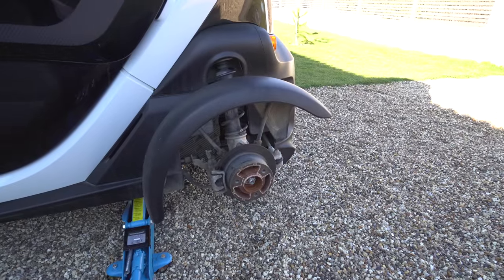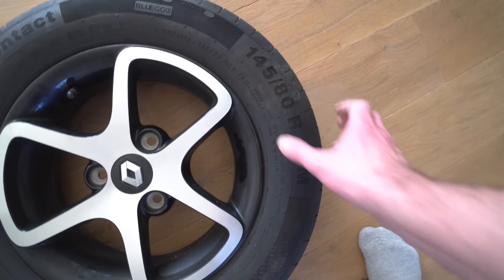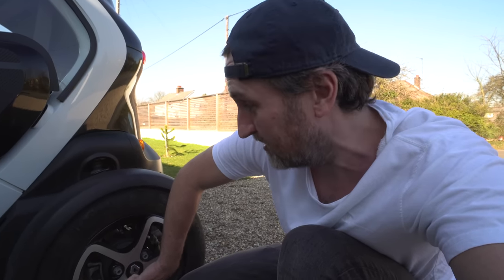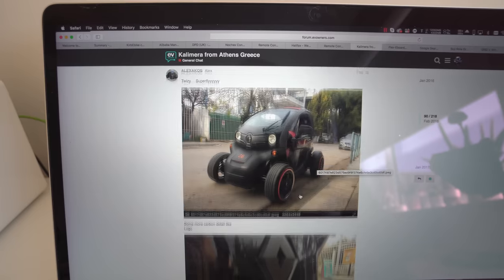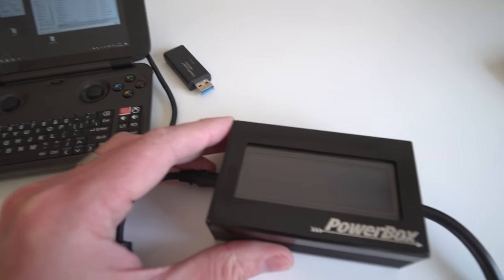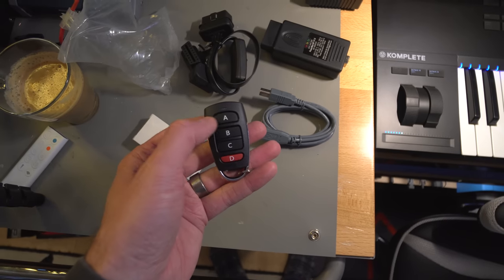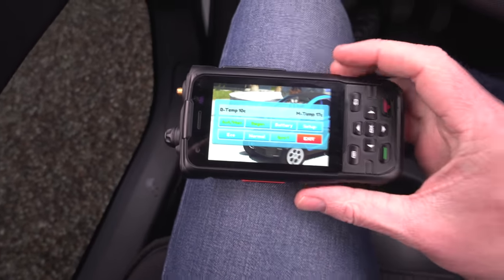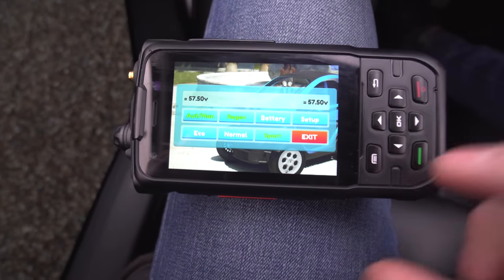RENAULT TWIZY 2019 MODIFICATIONS | NEW POWERBOX BLUETOOTH & LIGHTWEIGHT WHEELS!!!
CHECKOUT OUR EBIKE AND EV PARTS STORE

12-24V 5 Port USB Power Supply